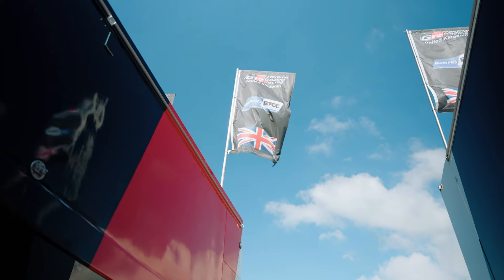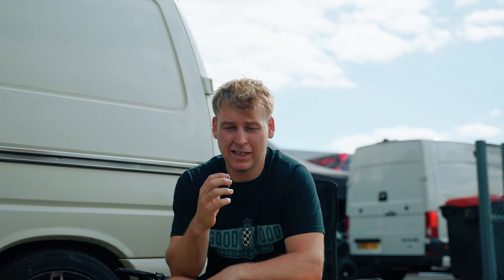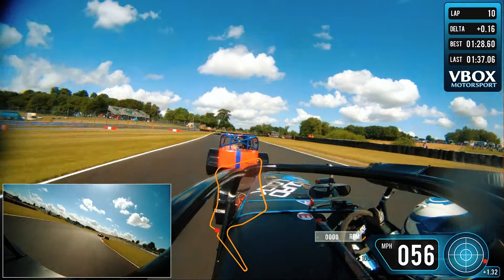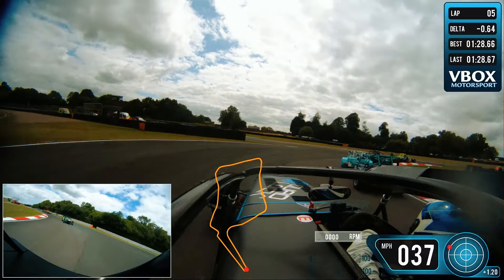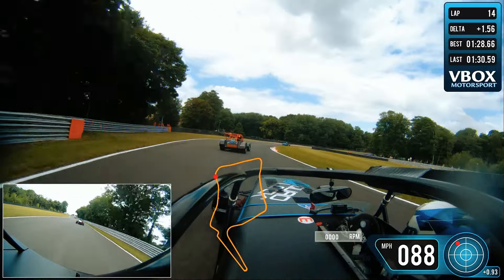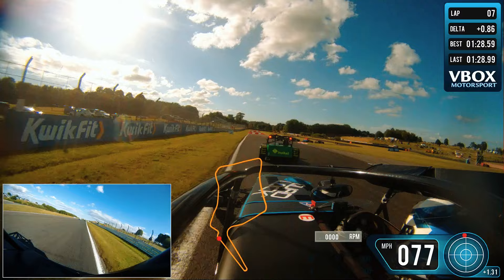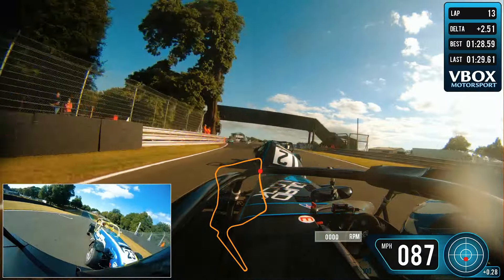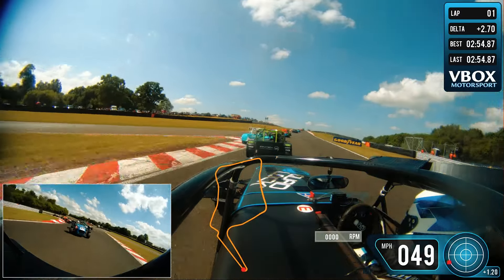BIG CATERHAM CRASH DURING BTCC WEEKEND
If you would like to follow my racing journey follow my other socials below :)

Quad lock
EBC Brakes
Woodford Trailers
Walero